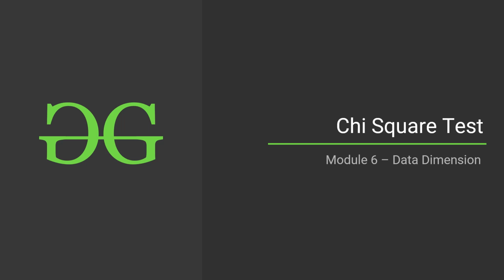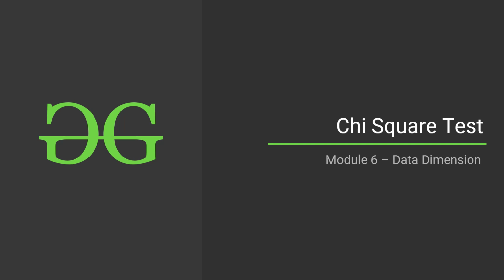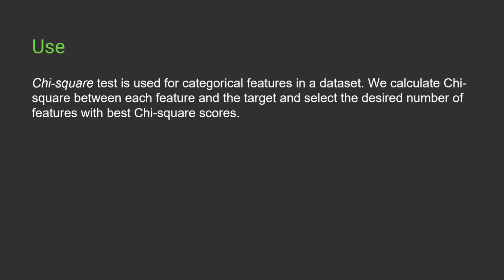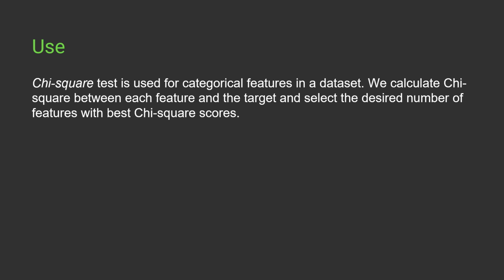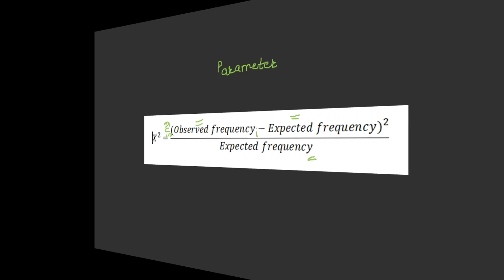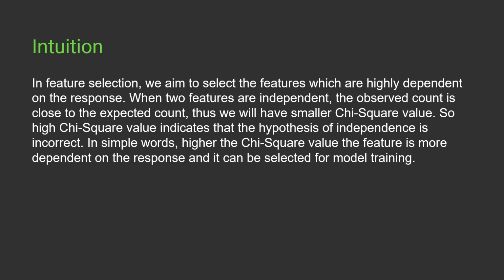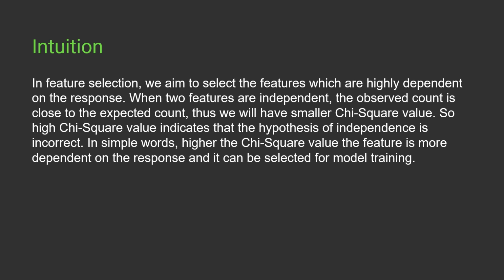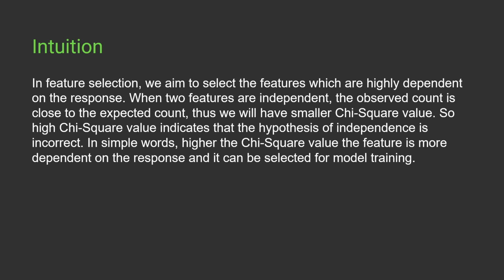Chi Square Test Intuition | Machine Learning from Scratch |Upskill with GeeksforGeeks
Hop on to the next module of your machine learning journey from scratch, that is data dimension. In this video we will discuss all about Chi Square Test, why they are important and how we can implement it.